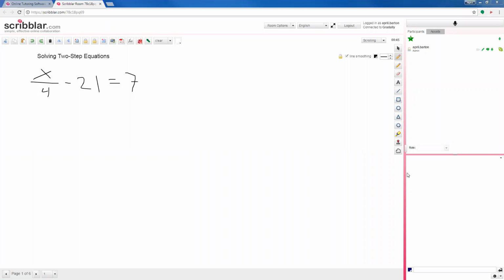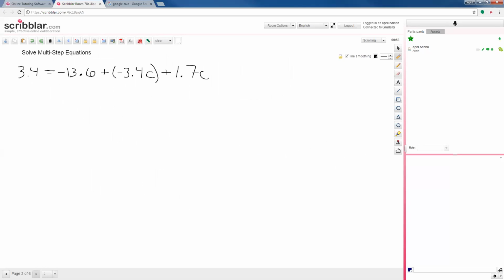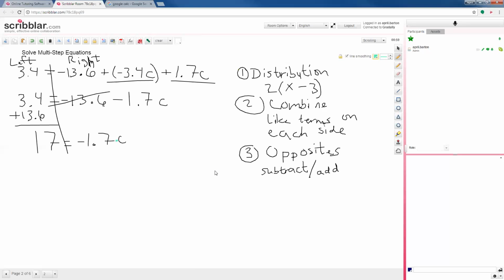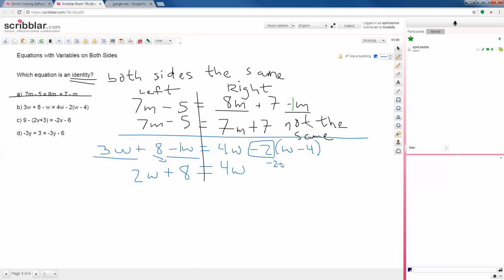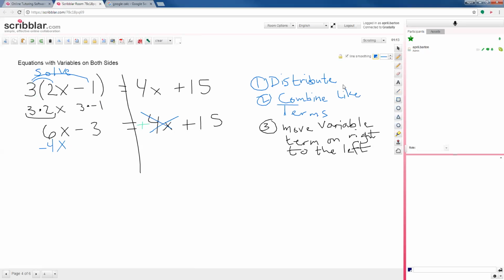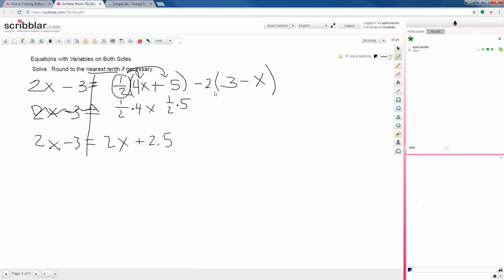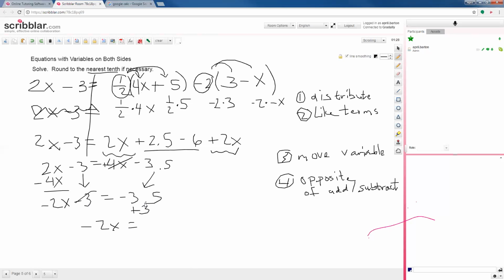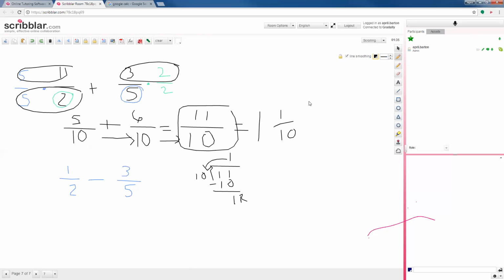Solving Equations - Algebra 1 Q1